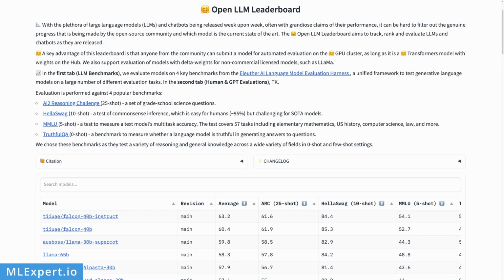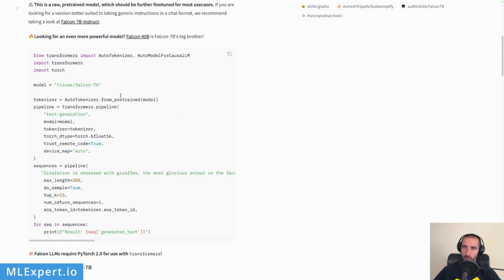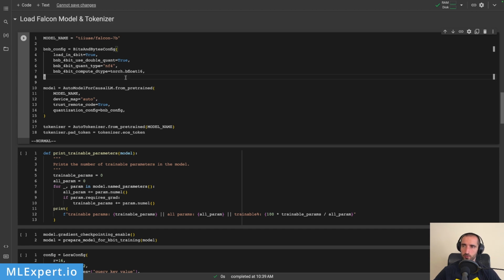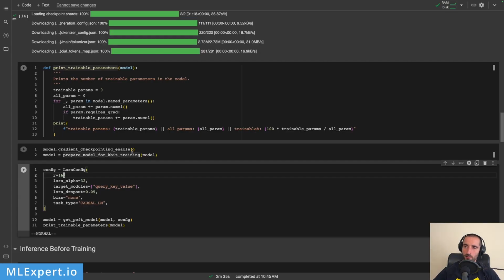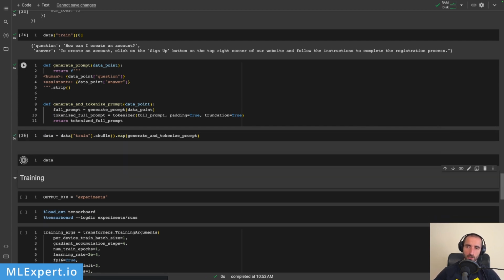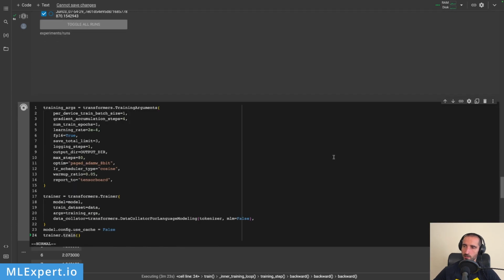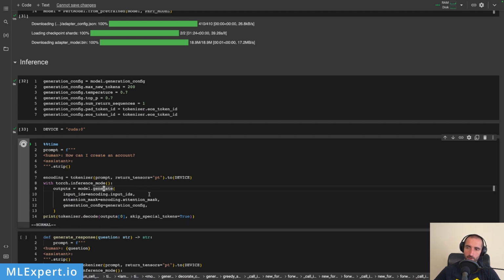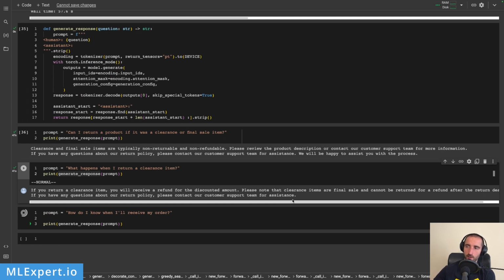Fine-tuning LLM with QLoRA on Single GPU: Training Falcon-7b on ChatBot Support FAQ Dataset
In this video, you'll learn how to of fine-tuning the Falcon 7b LLM (40b version is #1 on the Open LLM Leaderboard) on a custom dataset using QLoRA. The Falcon model is free for research and commercial use. We'll use a dataset consisting of Chatbot customer support FAQs from an ecommerce website.

Throughout the video, we'll cover the steps of loading the model, implementing a LoRA adapter, and conducting the fine-tuning process. We'll also monitor the training progress using TensorBoard. To conclude, we'll compare the performance of the untrained and trained models by evaluating their responses to various prompts.

00:00 - Introduction
01:08 - Text Tutorial on MLExpert.io
01:43 - Falcon LLM
04:18 - Google Colab Setup
05:32 - Dataset
08:15 - Load Falcon 7b and QLoRA Adapter
12:20 - Try the Model Before Training
14:40 - HuggingFace Dataset
15:58 - Training
20:38 - Save the Trained Model
21:34 - Load the Trained Model
23:19 - Evaluation
28:53 - Conclusion